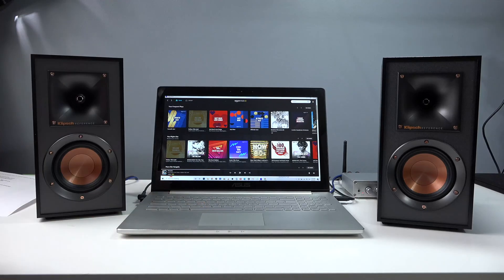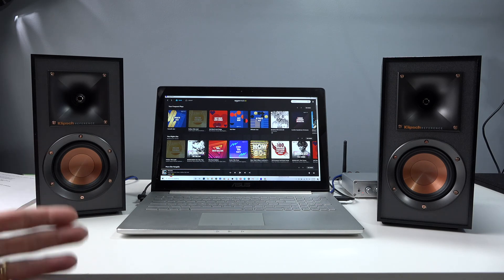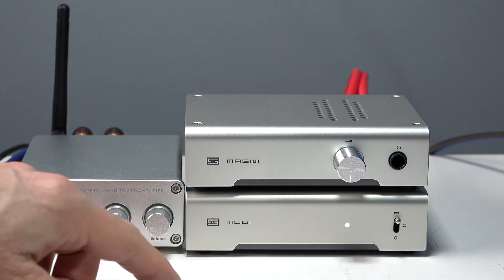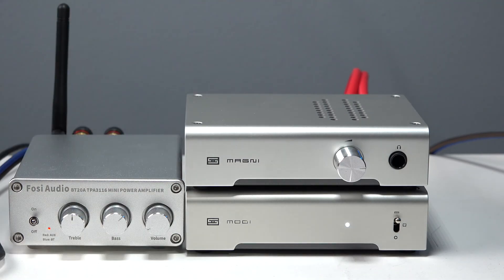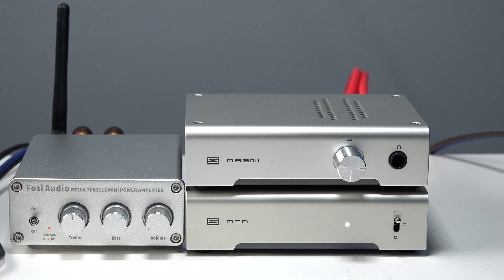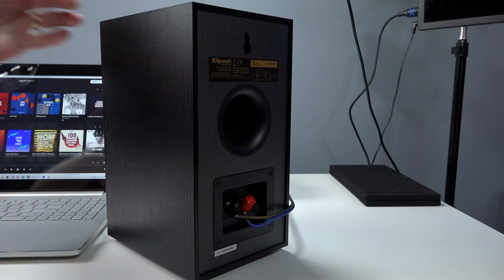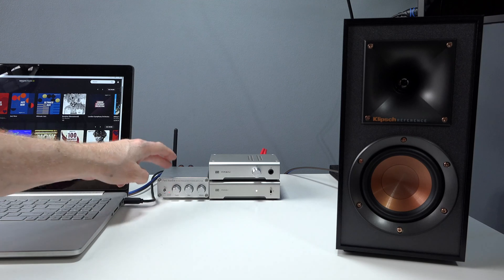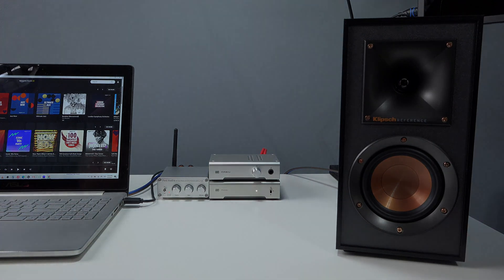How To Turn Your Computer into A Great HiFi System!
You can turn you computer into an outstanding HIFI with these components

Modi 3+ on Amazon
Magni 3 on Amazon
Fosi BT20A-S on Amazon
Klipsch R-41m on Amazon

Time Stamps
00:00 Intro
01:17 Parts of a HIFI
01:37 Sources
03:01 The Dac in your computer
03:51 Schiit Modi 3+ Dac
05:16 Magni 3 Headphone Amp
06:50 Fosi Audio BT20A-S Amp
08:03 Klipsch  R-41m Speakers
12:29 Demo

Cameras

Lenses

Microphone

Lights

Social